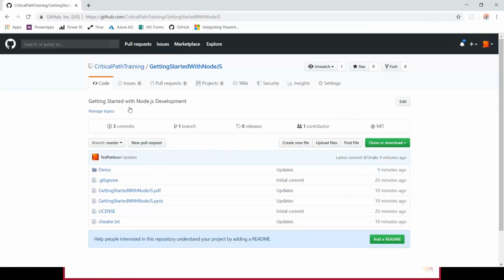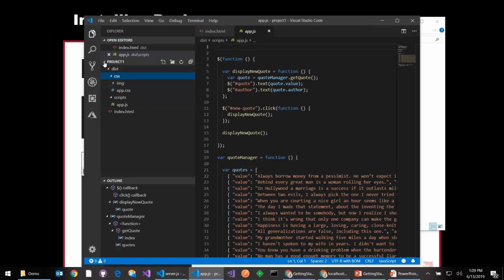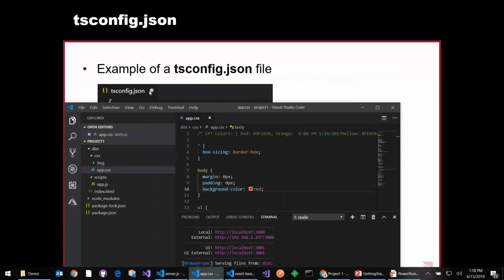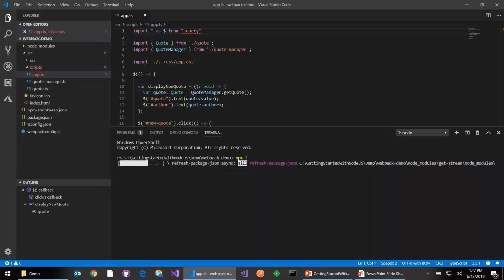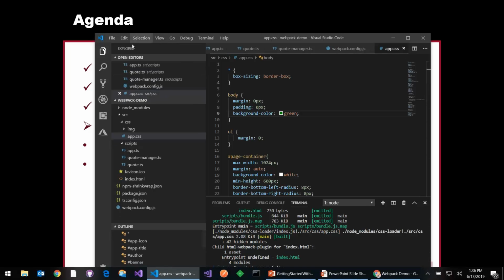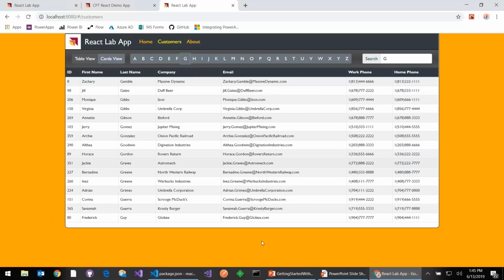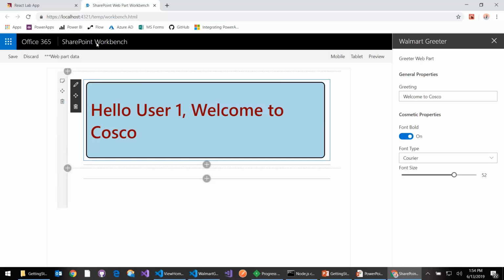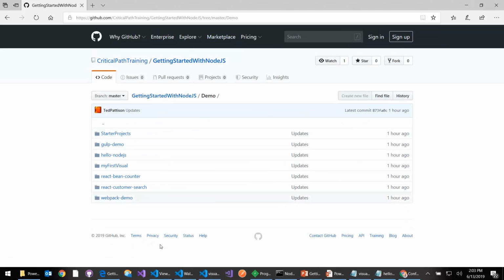Getting Started with Node.js Development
This 60-minute video provides a fast and furious introduction to Node.js and demonstrates how to create, debug and packaging software projects using popular Node.js developer tools including the TypeScript compiler, Gulp, webpack and Visual Studio Code. You’ll also learn how to create Node.js projects for developing single page applications (SPAs) using a combination of React.js, TypeScript and webpack. Along the way, this webinar will build your conceptual understanding of Node.js development to prepare you for developing Custom Visuals for Power BI as well as developing webparts and application extensions with the SharePoint Framework.